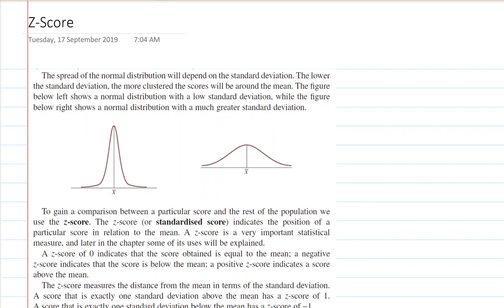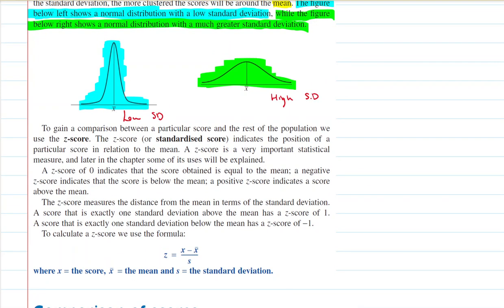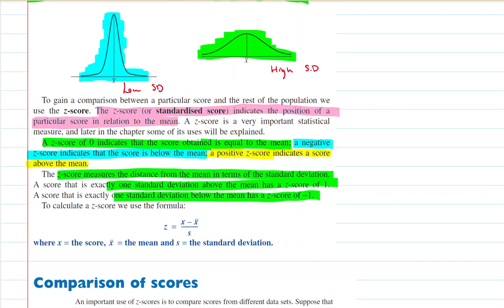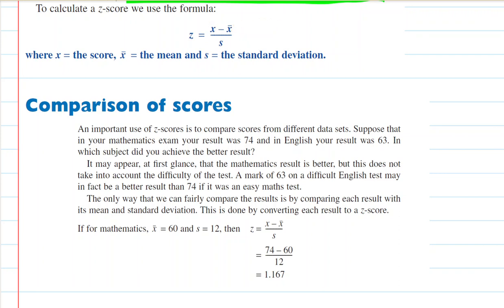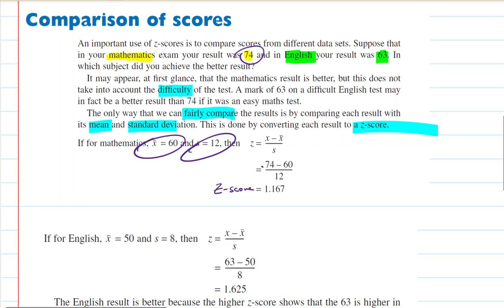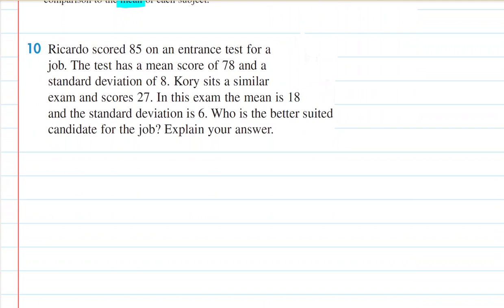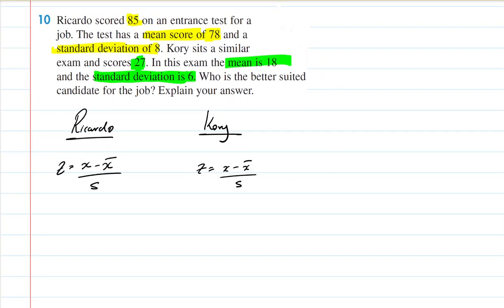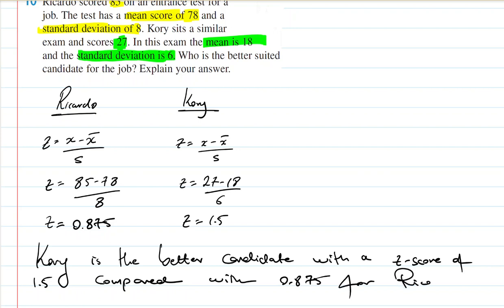Comparing z scores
Learning Goal: Students will be able to compare two scores by calculate the z-score using the mean and standard deviation.